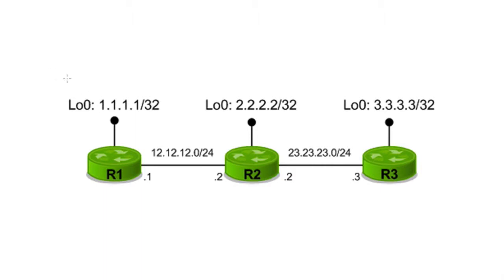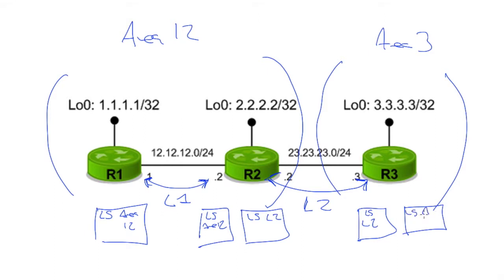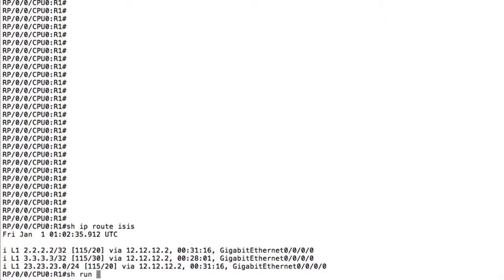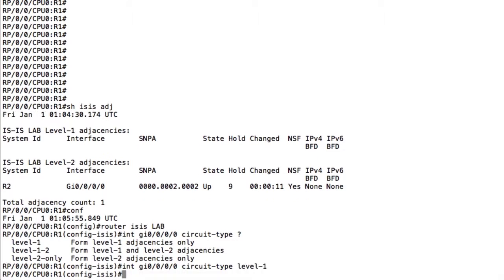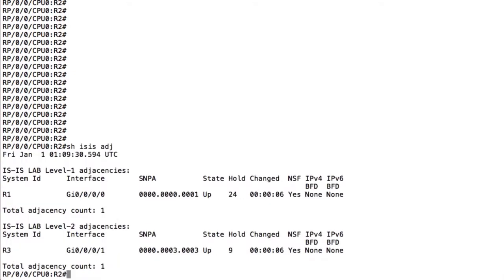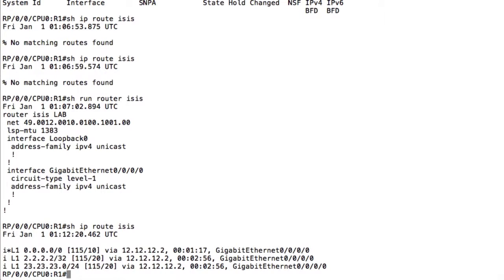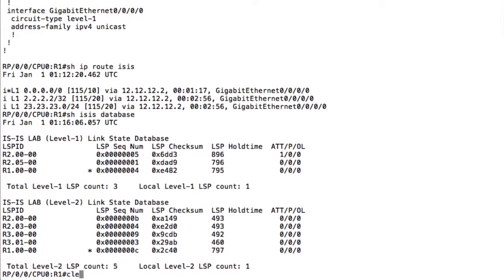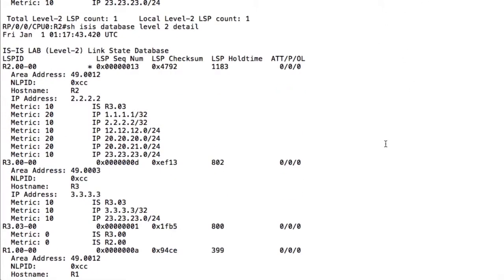IOS XR IS-IS Muli Area Configuration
In this video we show you how to configure and verify multi area setups on Cisco IOS XR devices.